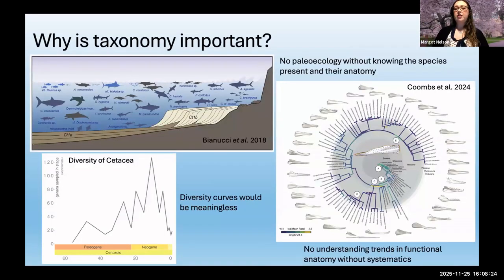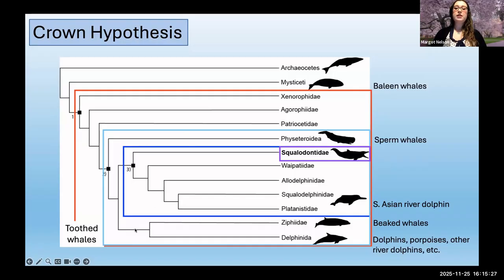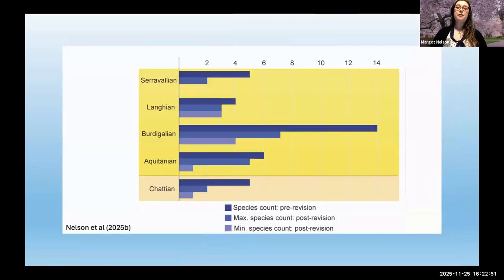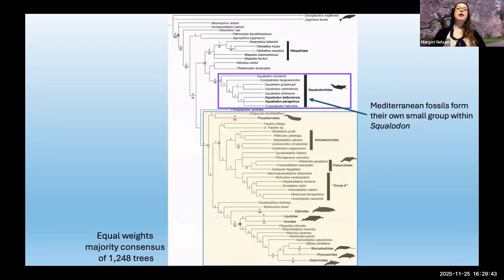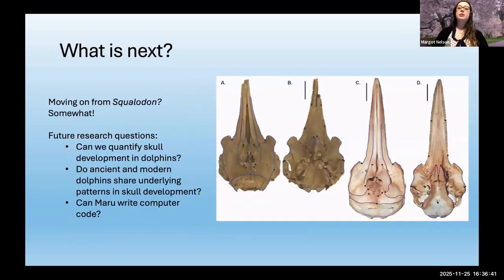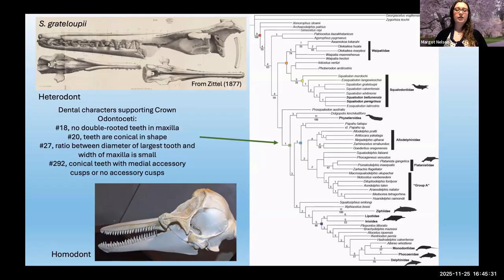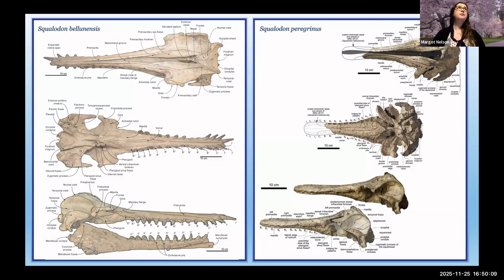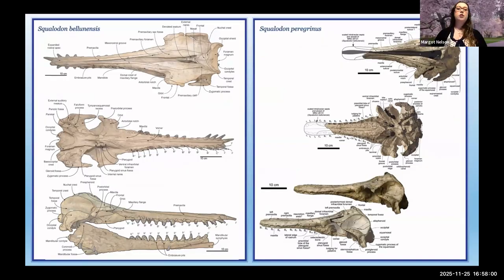Margot Nelson - Revision of the iconic Oligo-Miocene dolphin Squalodon and the value of taxonomy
"Revision of the iconic Oligo-Miocene dolphin Squalodon and the value of taxonomy in paleontology"

Margot Nelson - Calvert Marine Museum (USA)